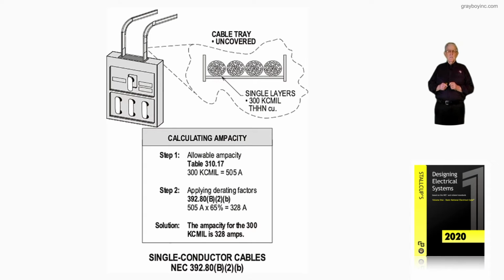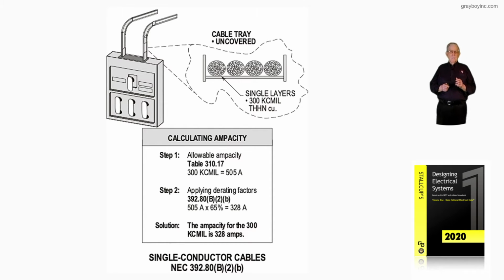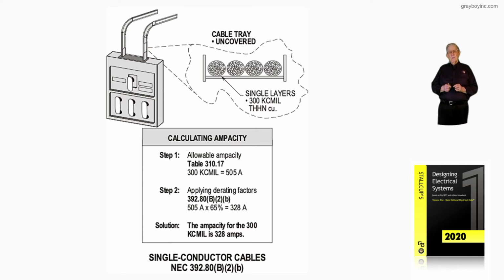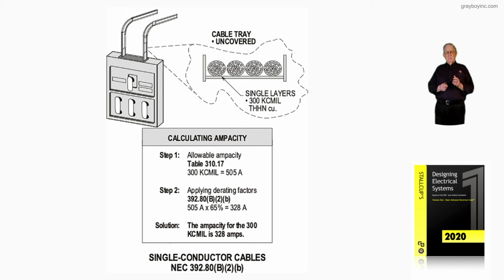12-31 (a) SINGLE-CONDUCTOR CABLES - 392.80(B)(1) AND (B)(2)​​​​​​​